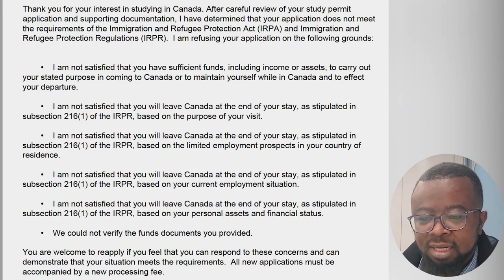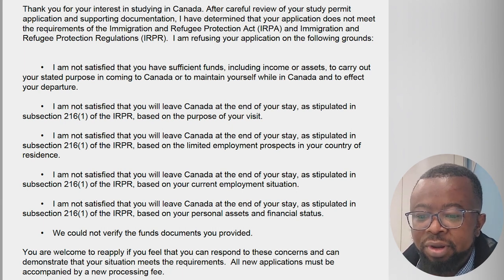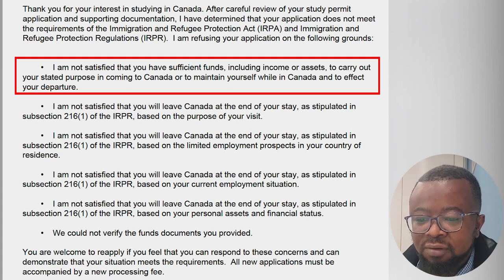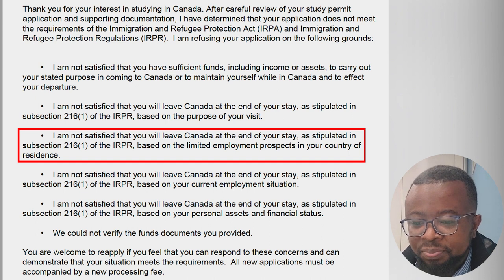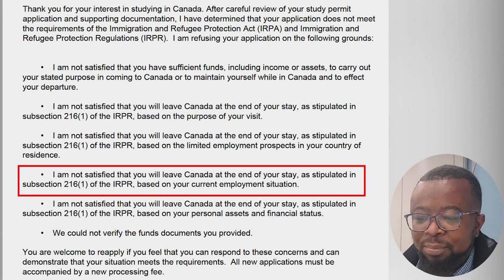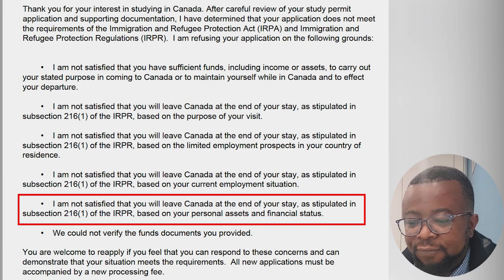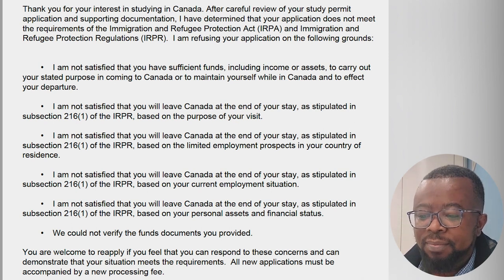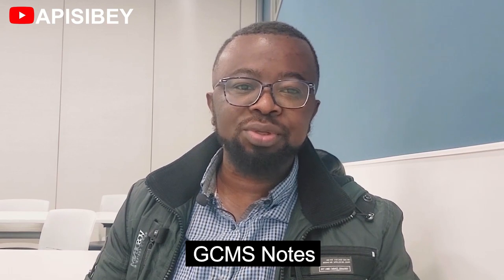Top 8 Reasons For Canada Study Permit Refusal | Understanding The Study Permit Refusal Letter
In this video, i decode the Canada study permit refusal letter issued by the Canada immigration when your visa application is refused.

// TIMESTAMPS:
​00:00​ intro
03:17 Refusal Based on Purpose of Your Visit
06:14 Refusal Based on Your Personal Assets and Financial Status
10:28 Refusal Based on Qualification
13:20 Refusal Based on Family Ties
16:05 Refusal Based on Current Employment Situation
19:10 Refusal Based on Travel History
21:03 Refusal Based on Financial Resources Without Working in Canada
23:38 Refusal Based on Immigration Status in Country of Residence
24:40 Outro

// CAMERA GEAR USED:
○ My camera
○ Vlogging lens
○ SD card
○ Vlogging tripod
○ Studio lights

○ Motivated Money
○ Die With ZERO
○ The Simple Path to Wealth
○ Your Money or Your Life
○ I Will Teach You To be Rich
○ The Barefoot Investor
○ Money Made Simple by Noel Whittaker
○ Atomic Habits
○ The 5am Club: Own Your Morning, Elevate Your Life

· Any information shared on this channel is based on my own experience, opinion, research and hence should not be considered Legal Advice, I am not your Lawyer.
· So I assume no liability for how the information on this channel is used or interpreted and hence take no responsibility for any decisions that are made with regards to your visa application or life based on the information shared on this channel.
· Your commitment to your visa application or life is critical so please do your own research or consult a professional before making any kind of decision.